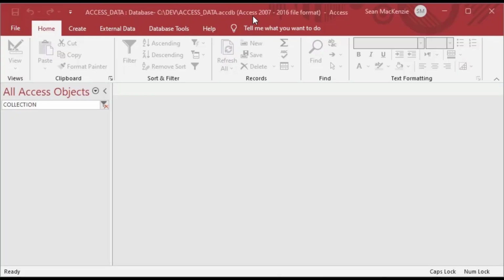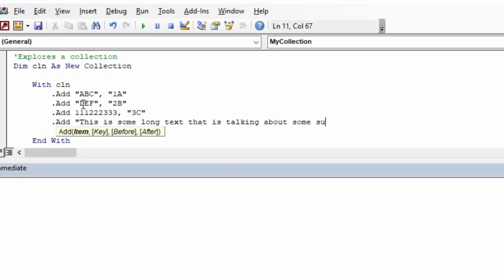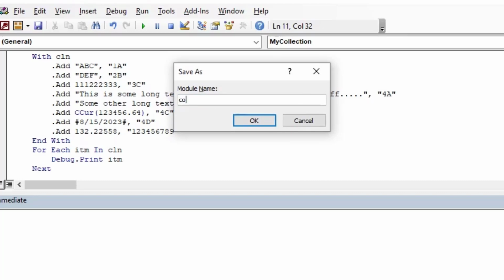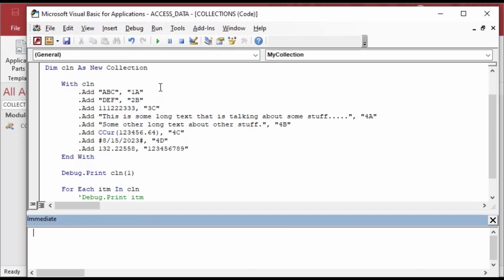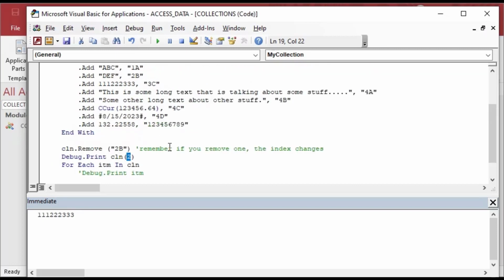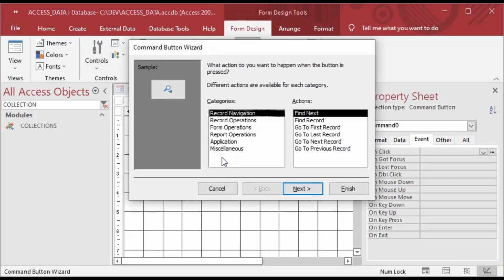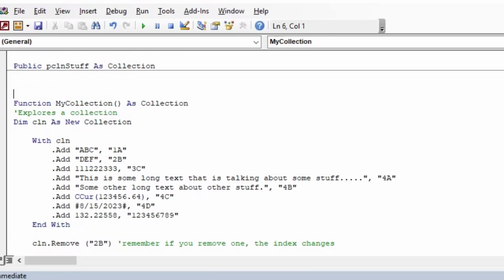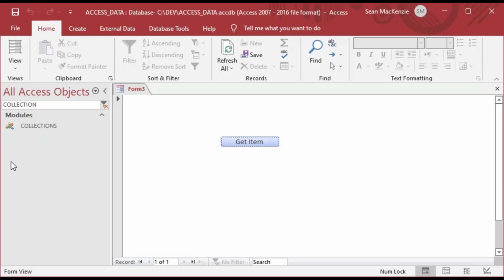How to Use Collections in Microsoft Access VBA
Collections make up an important feature of Microsoft Access, because they allow you to make a list, or "collection" of items of various types with a key value for each one. This allows you to make a collection of strings, numbers, dates, and even objects. With your collection in memory, it is very simple, and much (much!) faster to retrieve these items on-the-fly in repetitive contexts that might be slow otherwise. Though arrays and collections have similar aspects, collections can be simpler and faster to implement in certain contexts.

You are watching this video now!